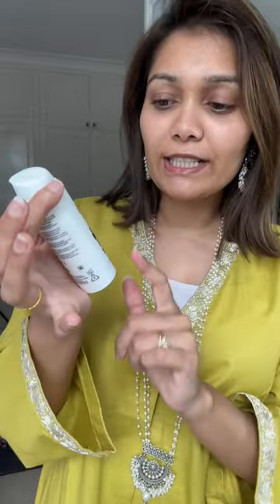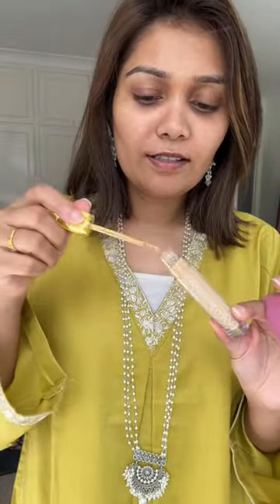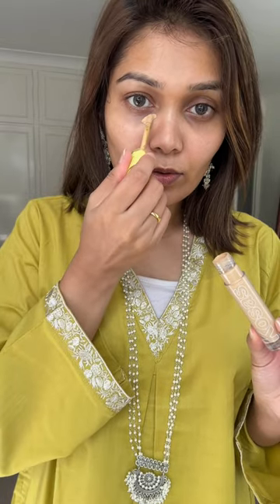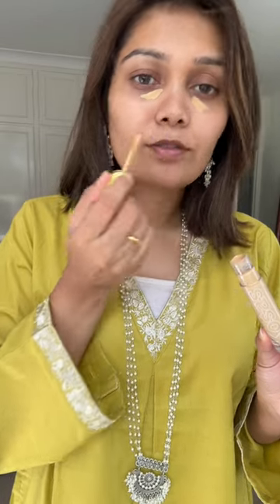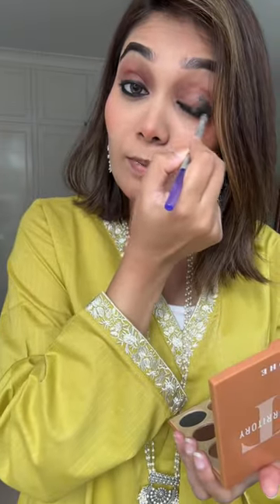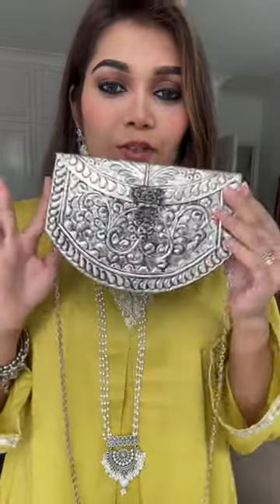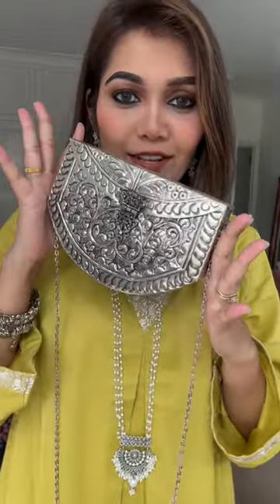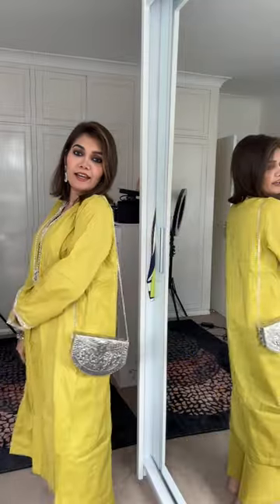Let’s Style Lemon Green Dress from Khaadi